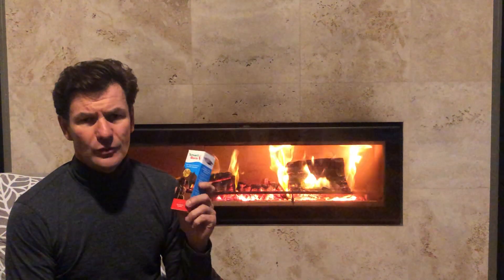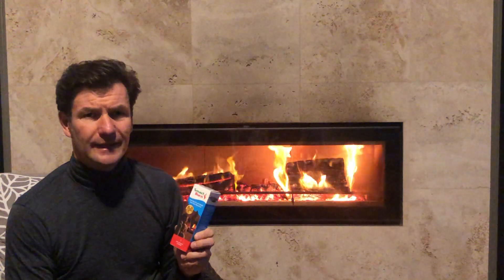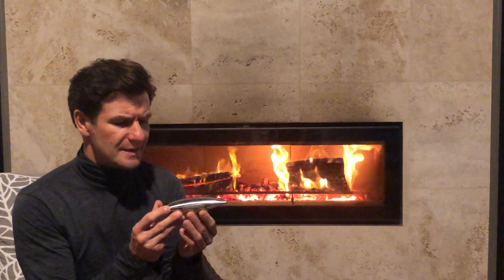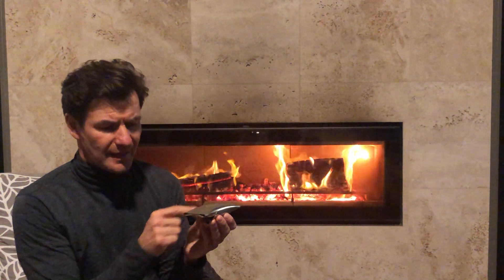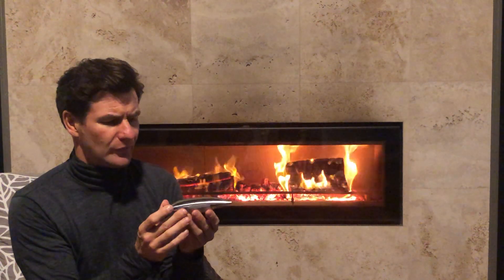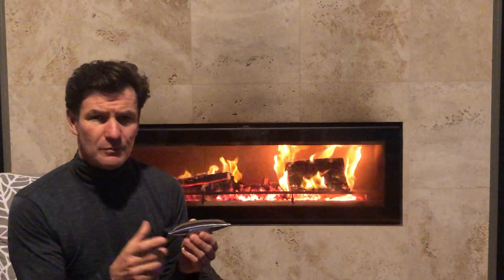SmartBurn Frequent Questions May2020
Preparing for winter heating with safety. Frequent questions answered about sweeping flues prior to use of Smartburn and the optional firebrick recommendation.